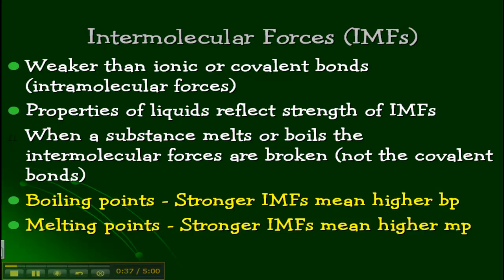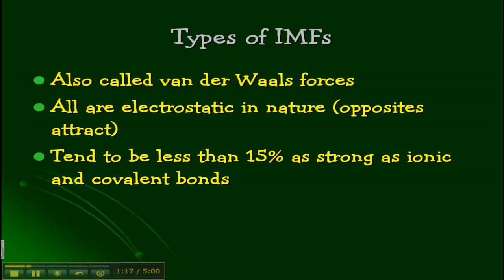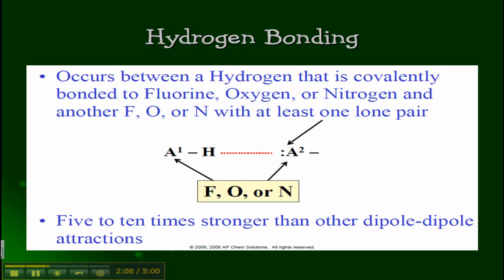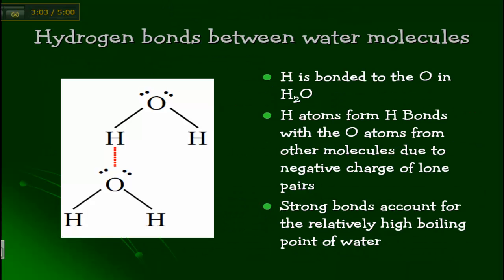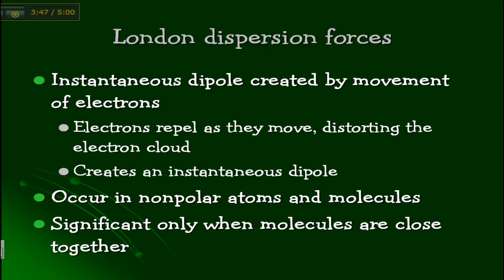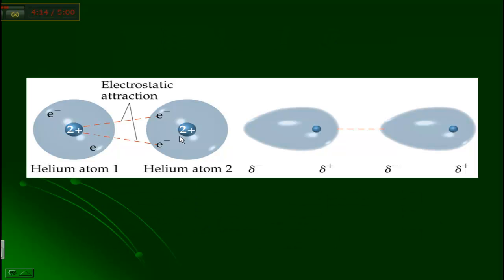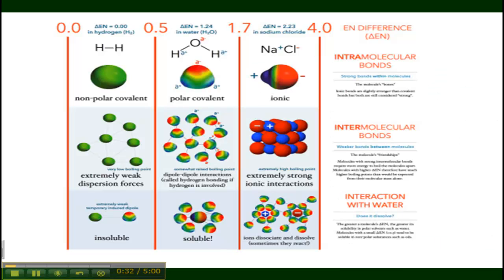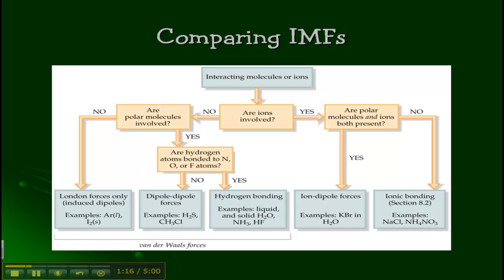Mace Bond 4 Intermolecular Forces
Learn about the intermolecular forces present in molecules.